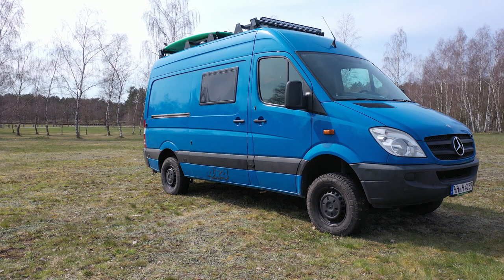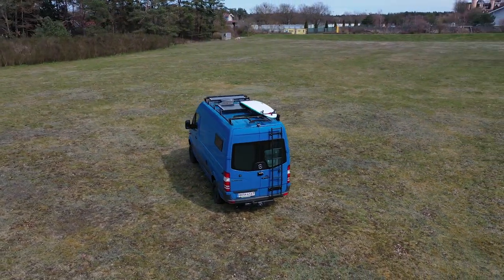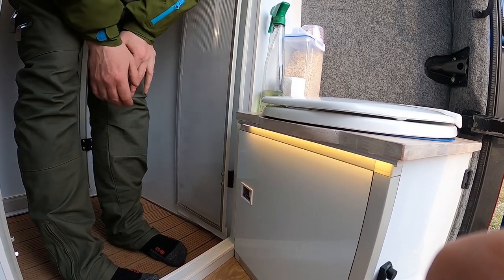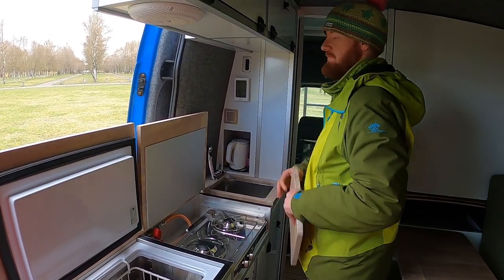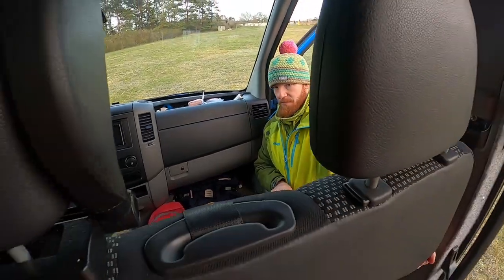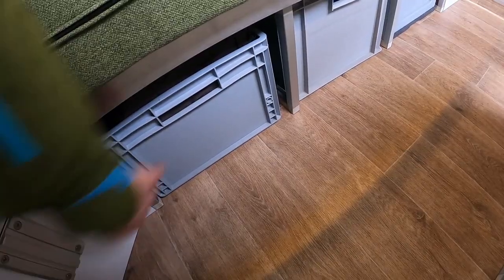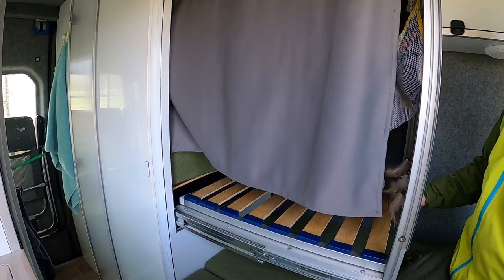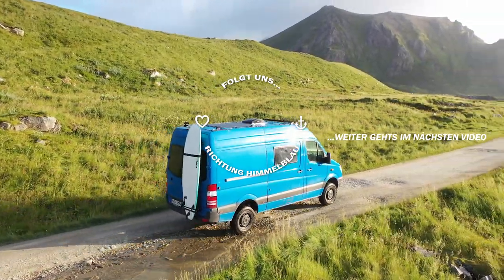🔴 ALL IN - unusual self made campervan concept for 3 people 🔴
We introduce our campervan.
A Mercedes Sprinter CDI 315 4x4

The special thing about our expansion is the floor plan for 3 people with a changeable floor plan.
We have built our CamperVan to 90% and think it's time for the big room tour.
The presentation of our motorhome concept.
An extension for 3 people in a vehicle less than 6m in length.
We have a kitchen block, a permanent shower and wet room and one
Dry toilet.
We also thought about plenty of space for our kite material and the things of daily life in the camper.
All of this over a length of 3.20 m.

The perfect floor plan for small families or people who want to travel around the area as a group of three.

Two themes beat in our hearts.

With "Richtung Himmelblau" we accompany our bus expansion from the Mercedes Sprinter 4x4 transporter to the camper. Here we try to give valuable tips for imitating or doing it yourself and evaluate the products we use.

With our small family, we have special topics and priorities for life and traveling in a camper. We share our experiences and impressions of our travels and share special places and moments.

Social Media